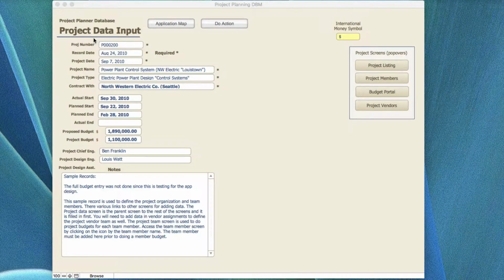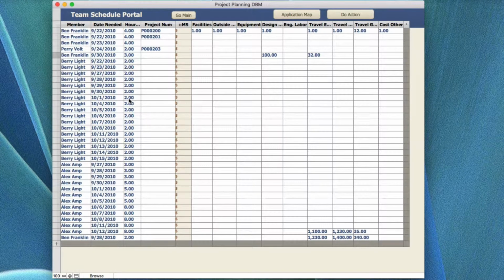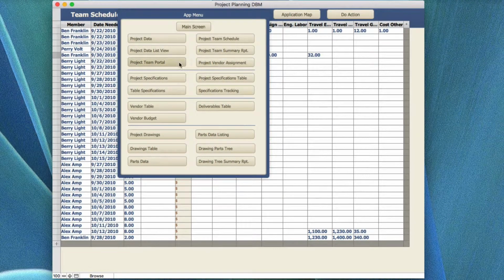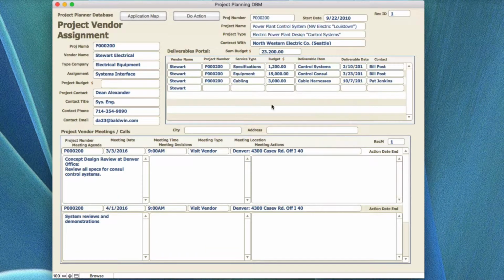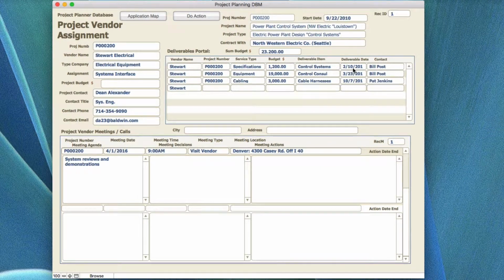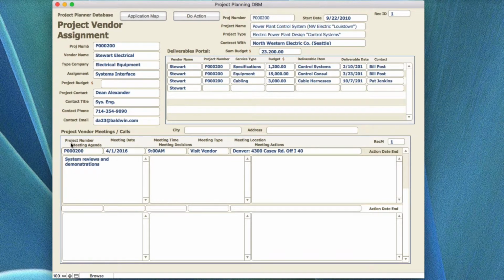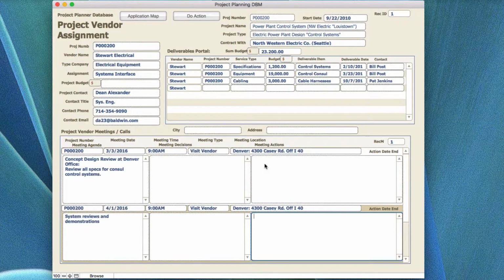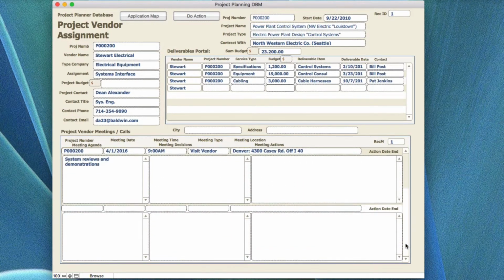Project Vendor Selection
In this video help tutorial to be covering the vendor assignment selection. This screen is utilized to do the initial vendors, and once awarded a contract you can track their deliverables from that contract. You can have multiple vendors selected within one project, and manage them from the screen.